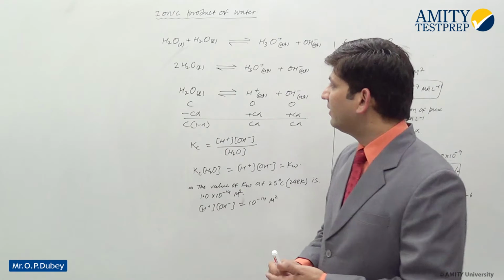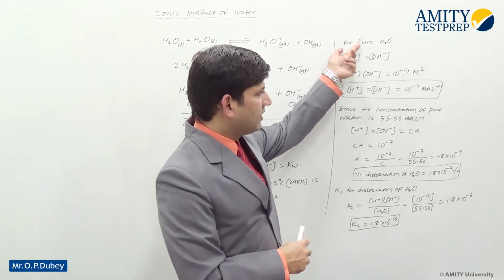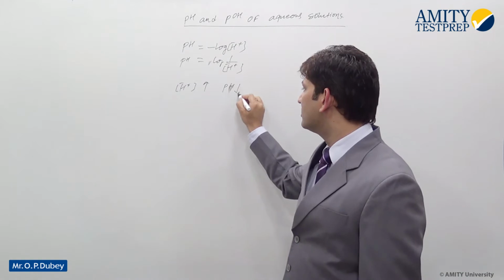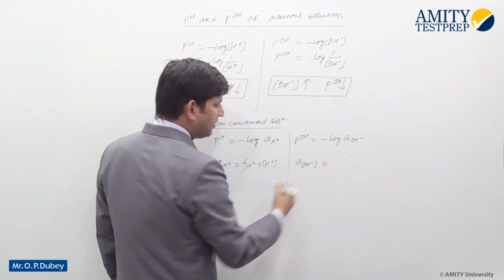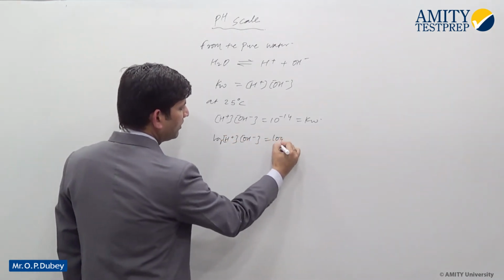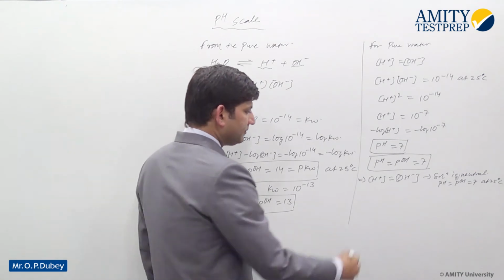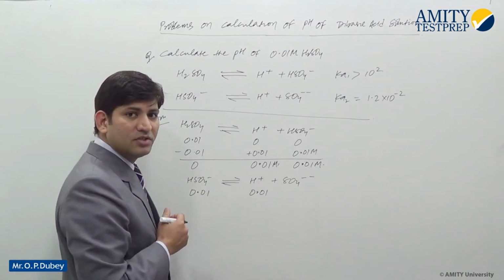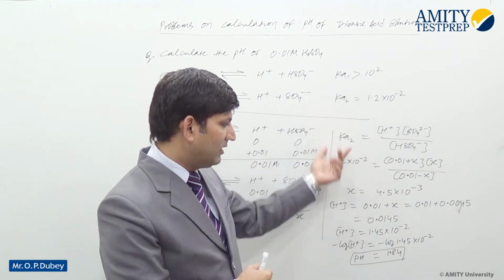Chemistry_8.4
You may share this website by any of the following means:
1. Using any of the share icons at the bottom of each page (Google Mail, Blogger, Twitter, Facebook, Google);
2. Providing a back-link or the URL of the content you wish to disseminate; and
3. You may quote extracts from the website with attribution